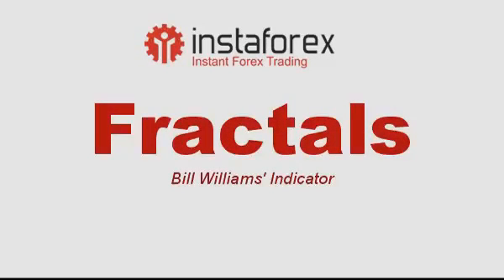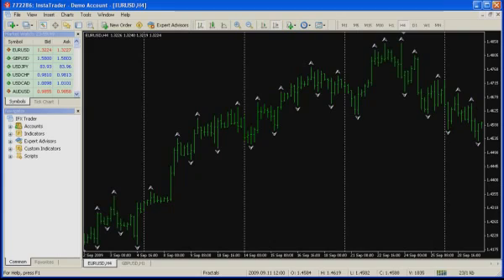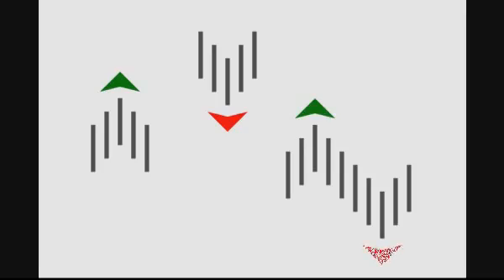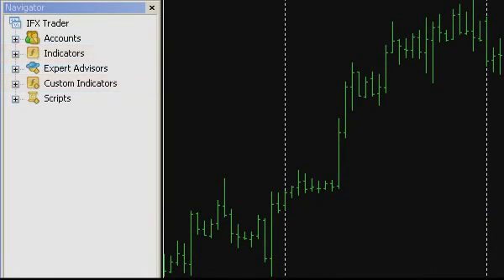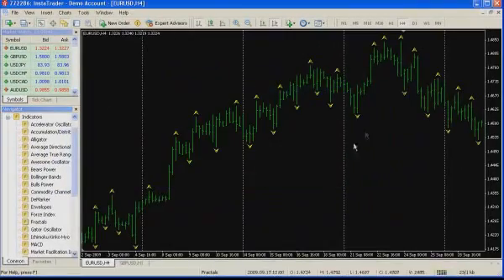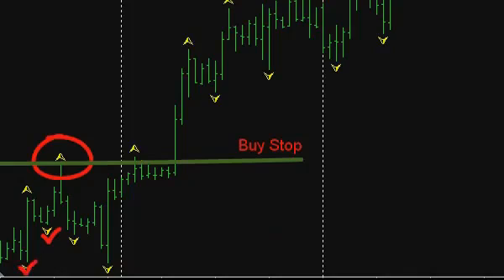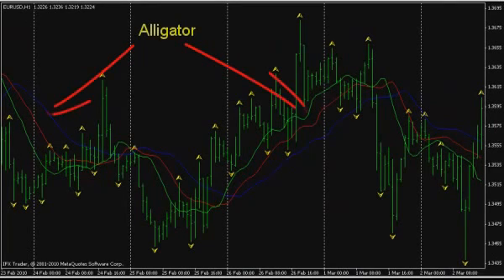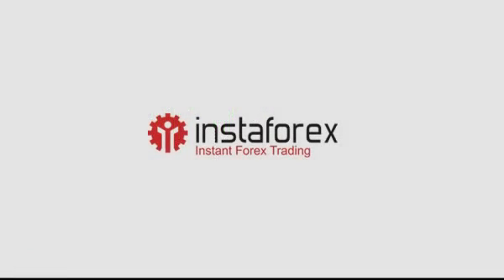Market Fractals Indicator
Determines and marks out price extremums allowing to estimate the market tendency. Market Fractals indicator developed by a famous trader and author of technical analysis books Bill Williamson. Fractal consists of sequence with at least 5 bars, where an average one has the highest peak and the lowest bottom, due to that the indicator shows high accuracy. More detailed indicator descriptions with chart examples are available in the video below.